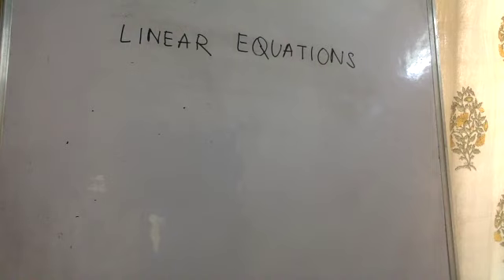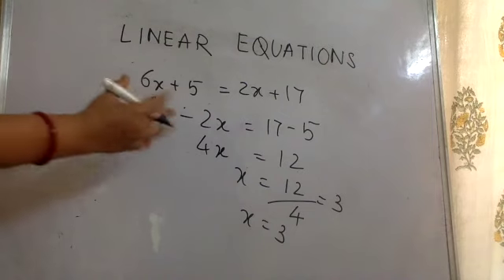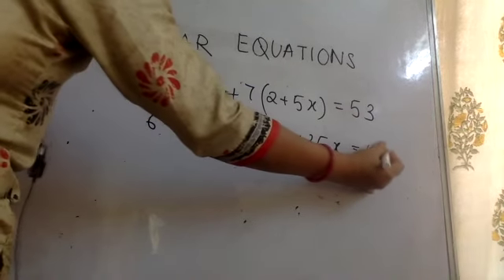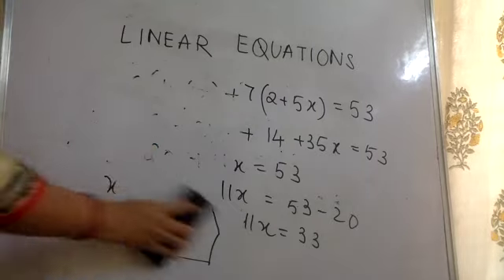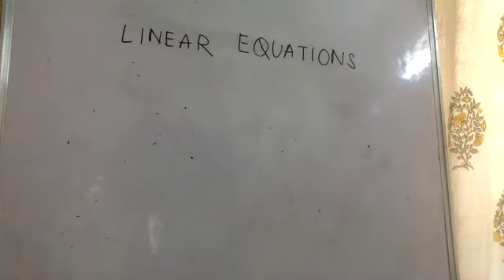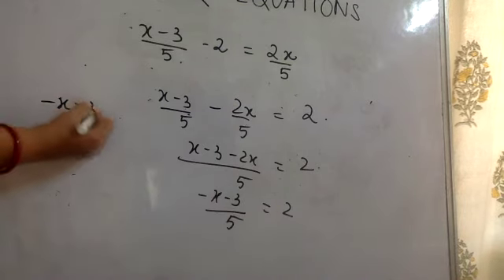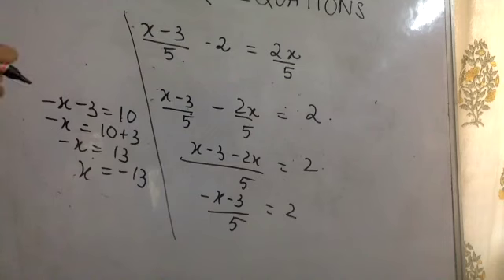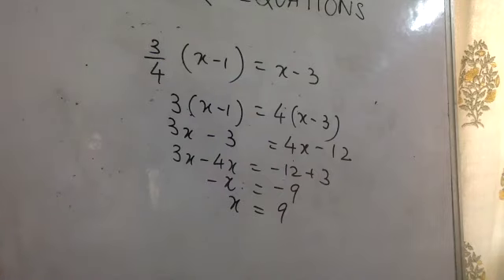LINEAR EQUATIONS PART 3 ,GRADE 6,GRADE 7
LINEAR EQUATIONS
FINDING VALUE OF UNKNOWN FROM AN EQUATION
GRADE 6 OR GRADE 7 ICSE OR CBSE